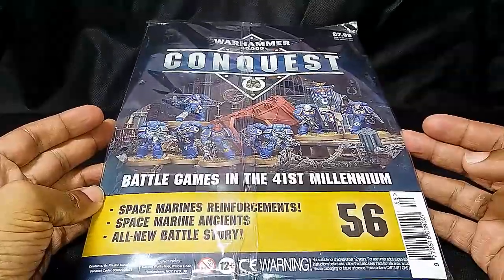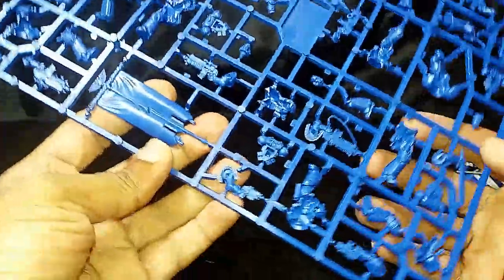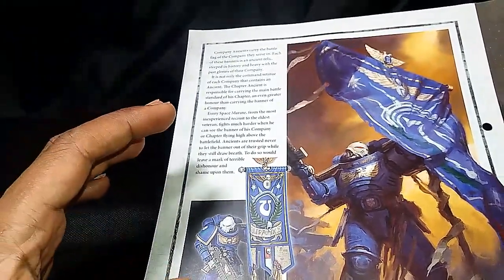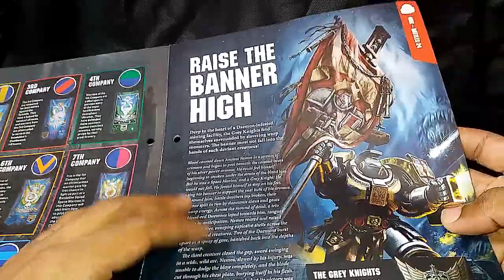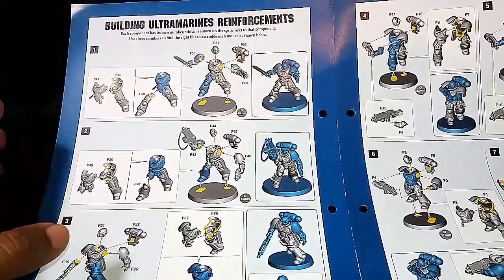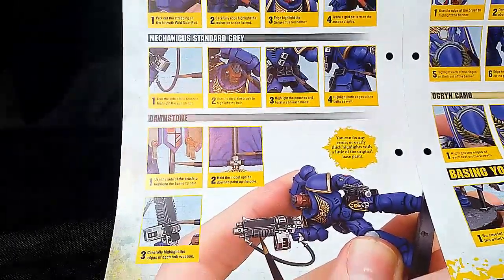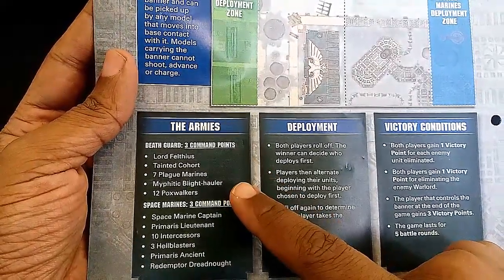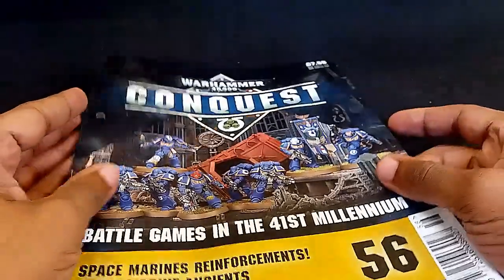WARHAMMER CONQUEST 40K | ISSUE 56 | BEST VALUE!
In this video I check out Warhammer 40k Conquest issue This has got to be true value for money. £1.00 a model. Hum... whats the real cost.